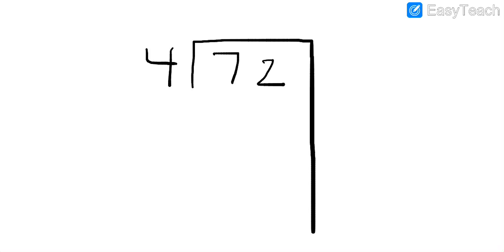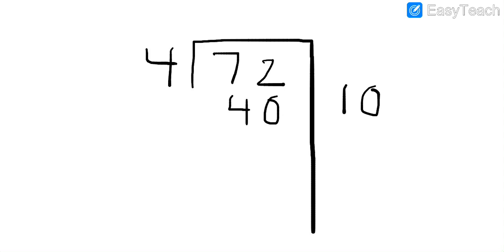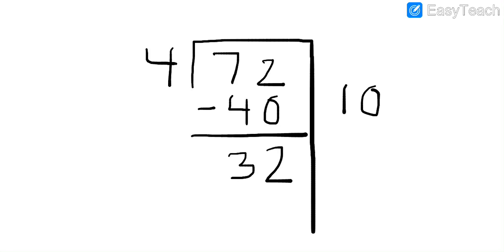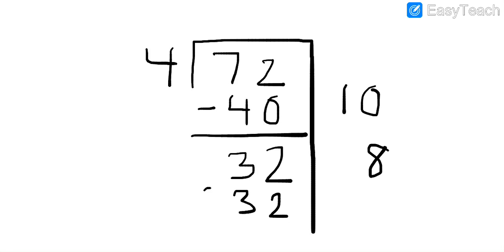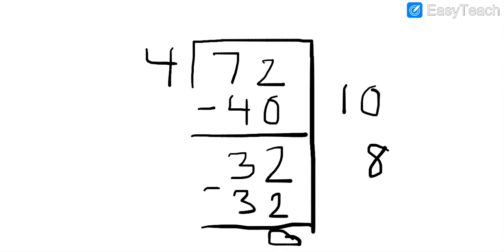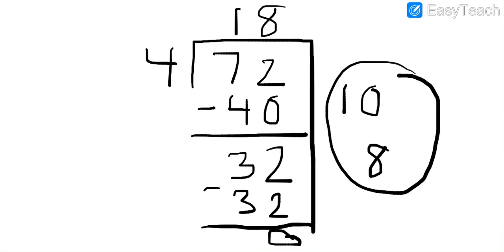Partial Quotients Video 2